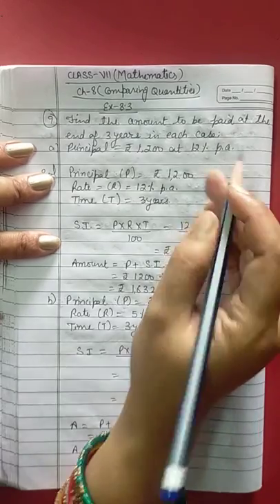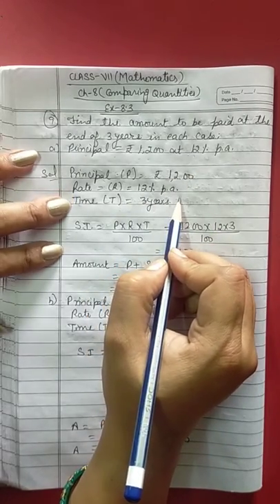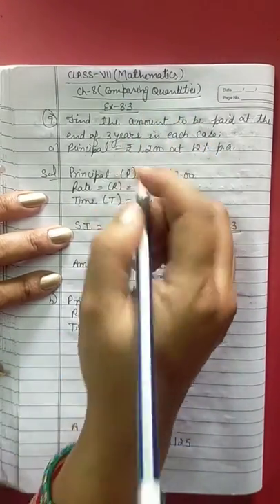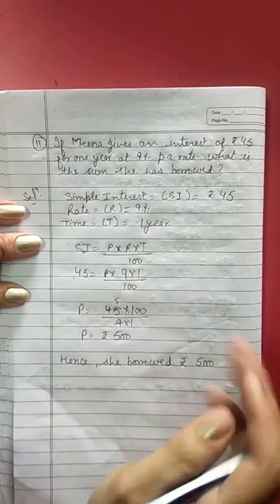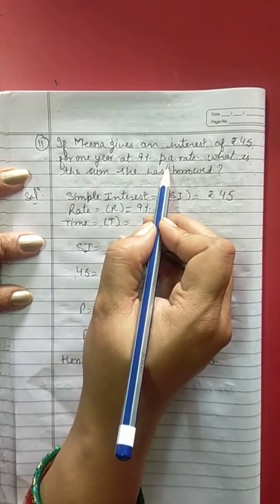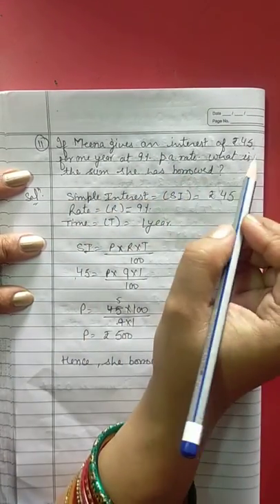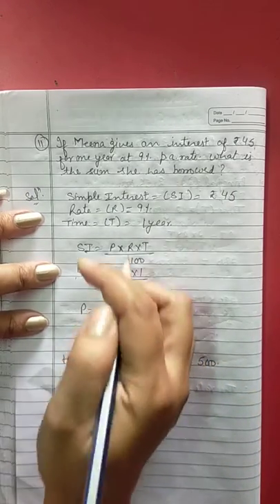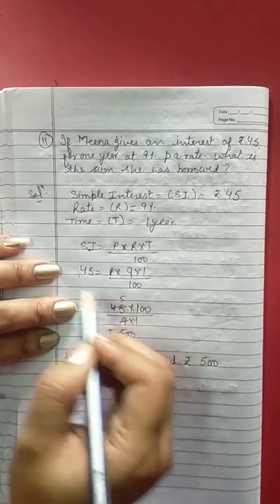NCERT CLASS-7 MATHS CH-8 COMPARING QUANTITIES EX-8.3